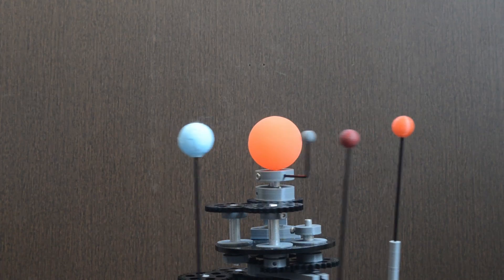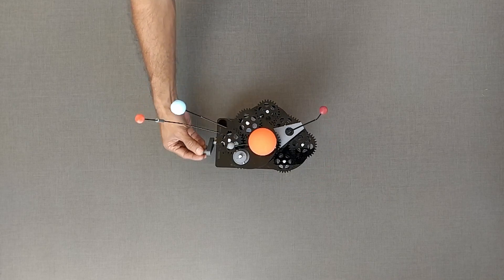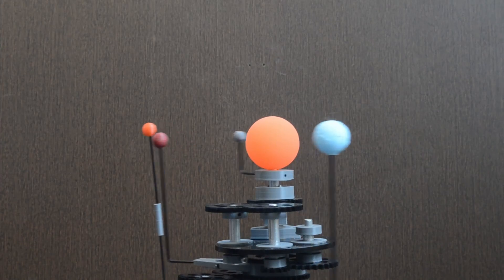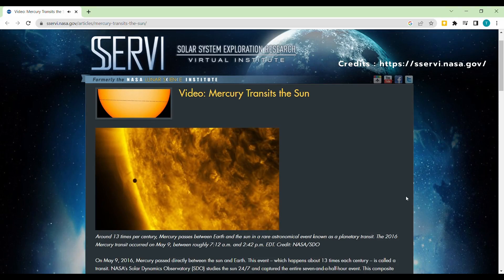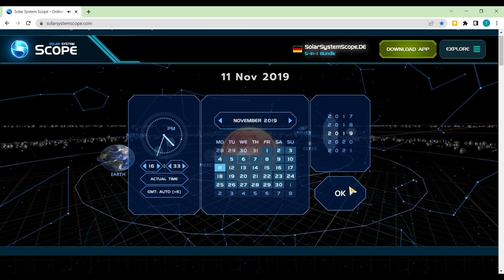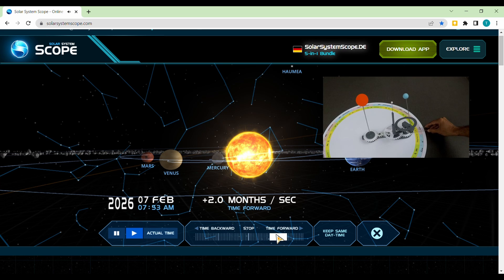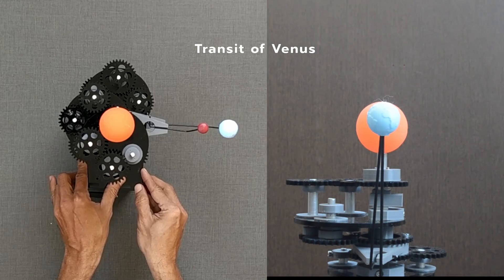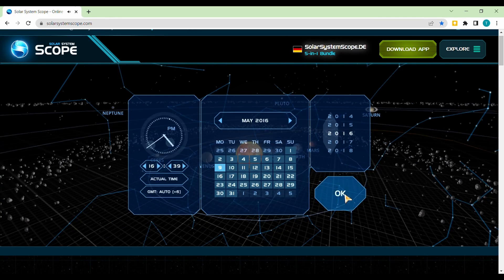Transit of Mercury and Venus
Let us understand the important astronomical event -  Transit  with the help of a model.

This is a desktop version about four planets of our solar system.

It simulates the relative speed of the planets.

Mercury completes one revolution around the SUN with two rotations of the  handle. During this time, Venus moves 0.39 revolution, Earth 0.24 revolutions and Mars 0.12 revolutions.

In astronomy,a transit occurs when one object in the sky appears to cross the face of another.
Analogous to the eclipse we observe on Earth except the shadow part.

Let us remove Venus and Mars for now.

If I rotate the planets enough, at one point we can  see mercury between the Sun and Earth.

This event is known as Transit of Mercury.  As can be seen in this photograph,  During a transit, Mercury appears as a tiny black dot moving across the Sun as the planet obscures a small portion of the solar disk.

This is identical to the actual position of the planets when real transit occurs.

During one revolution of Earth, Mercury completes approx. 4 revolutions.

That means, it passes through earth and Sun  4 times in a span of one year.

Do we get four transits in a year ?

Not really.

To know why let us take  help of an online model - Solar System Scope.

It's a great place to know so many things about our solar system.

Nov 11 2019 was the latest date on which a transit of mercury occurred. We can set it here.

Mercury appears in front of the Sun as seen from the Earth.

Let us fast forward. Orbit of Mercury is slightly tilted with respect to the orbit of the Earth around the Sun. very similar to the tilted orbit of the moon around the Earth. That means there are only two points where orbits are aligned. That alignment happens only 13 or 14 times in a century, in May or November.  Now you know why transit of Mercury does not happen that often.

Now let us remove Mercury and place Venus back.

With an orbit inclined by 3.4° relative to the Earth's,Transit of Venus is a very rare event.

It occurred on 5th and 6th June 2012 and will occur again only in the next century i.e. on 10 and 11th of December in 2117.

With the help of an online Model you can view past as well as future transits of Mercury as well as Venus.

Let us explore similar astronomical events in the next video.